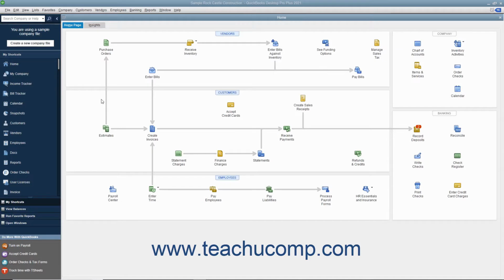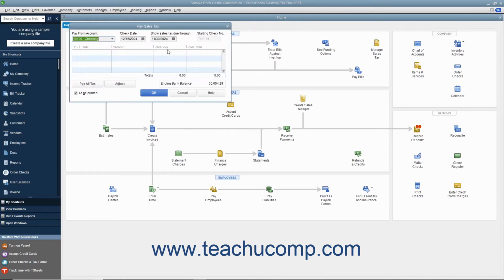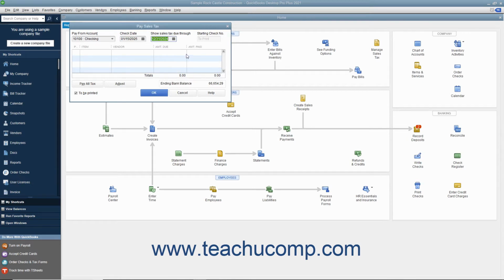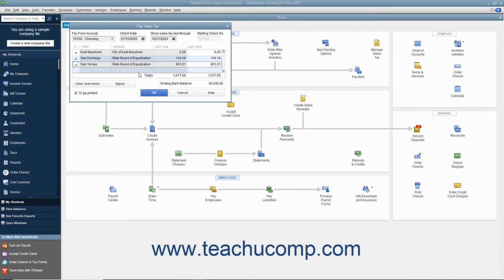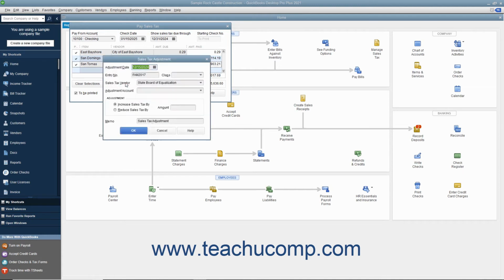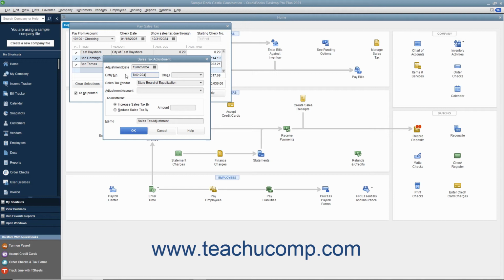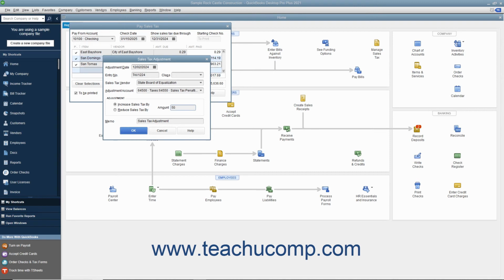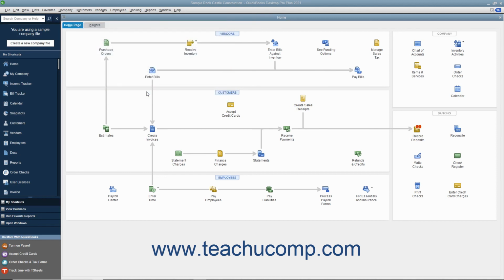QuickBooks Desktop Pro 2021 Tutorial Paying Your Tax Agencies Intuit Training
Learn about Paying Your Tax Agencies in Intuit QuickBooks Pro 2021 with the complete ad-free training course